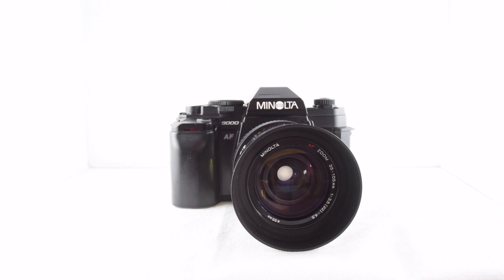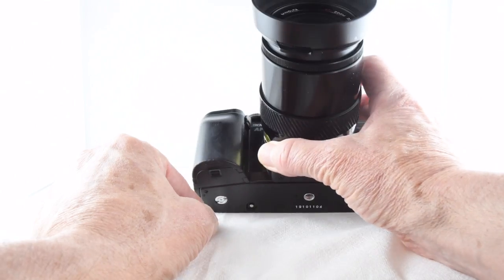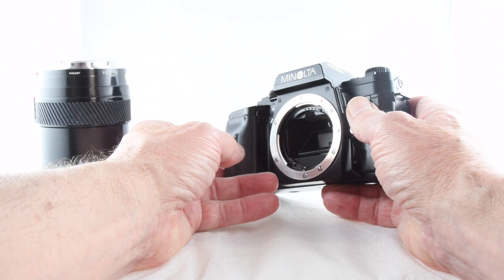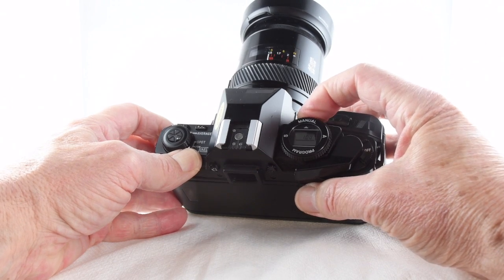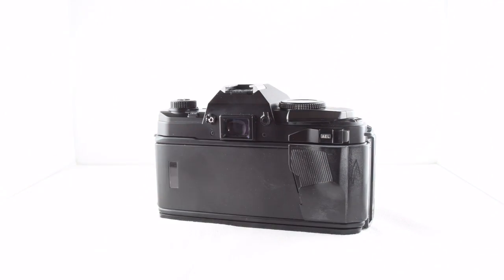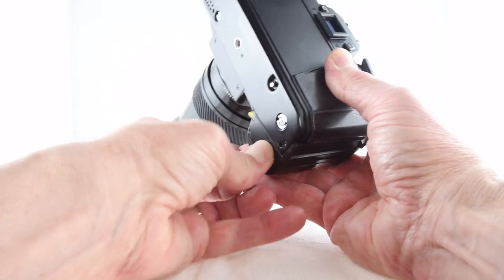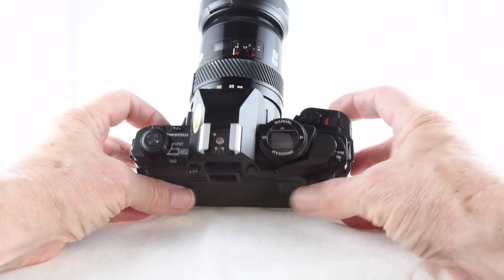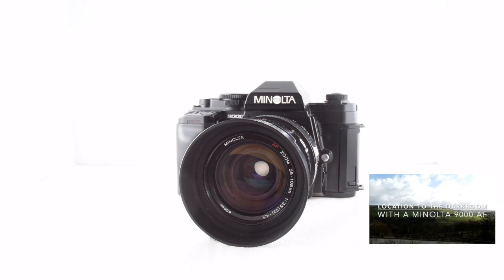Camera Number 371 Minolta 9000 AF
My on going project for 2024 is to use more  film cameras 😊  The film was developed in Caffenol.